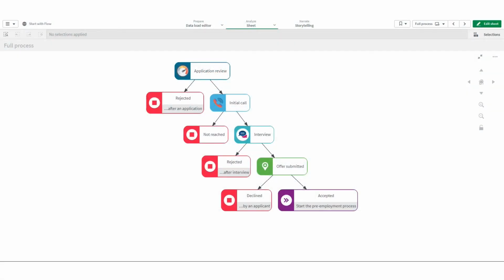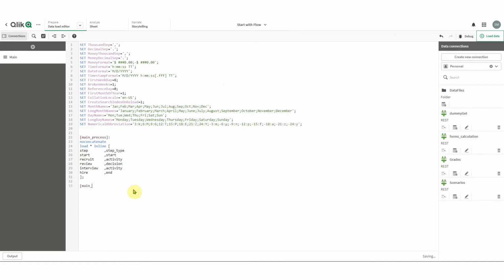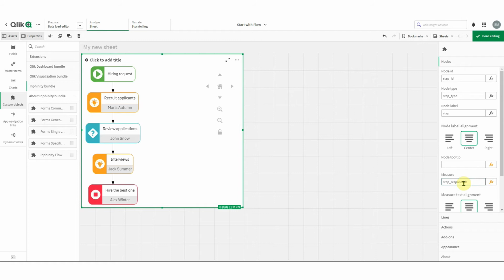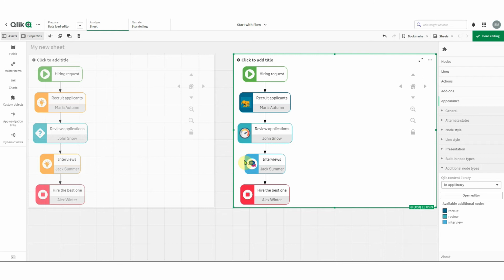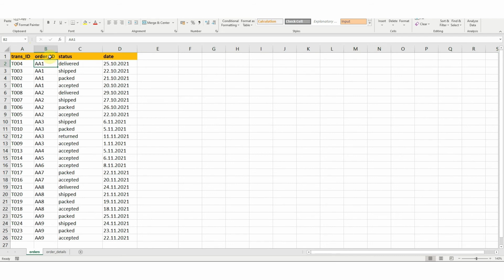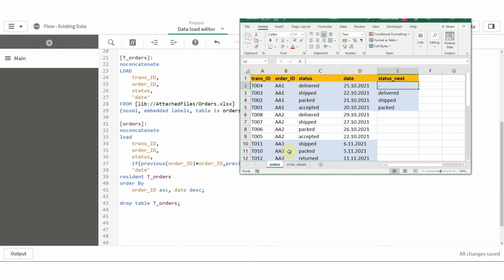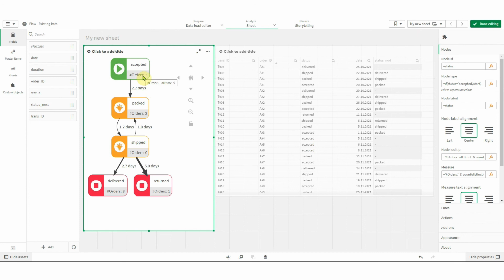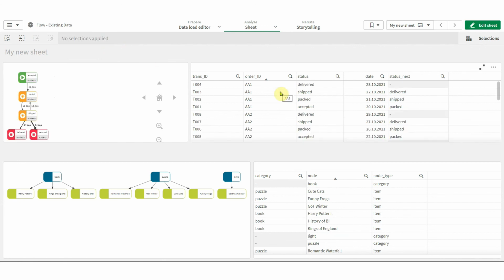GET STARTED with Inphinity Flow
Need a visualisation tool for your Qlik Sense? On Prem or in Qlik SaaS, Inphinity Flow is the answer. Check out this getting started video and see how you could start using Inphinity Flow straight away to make a difference to your analytics capabilities.